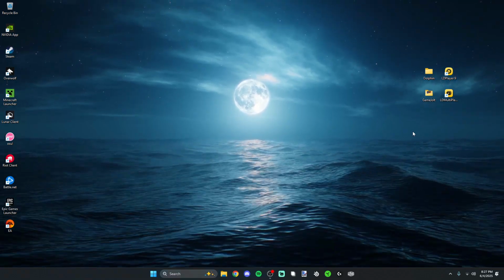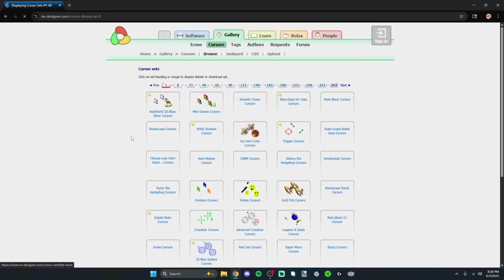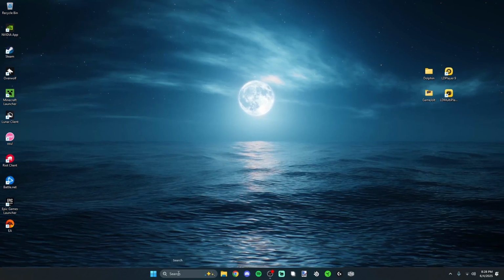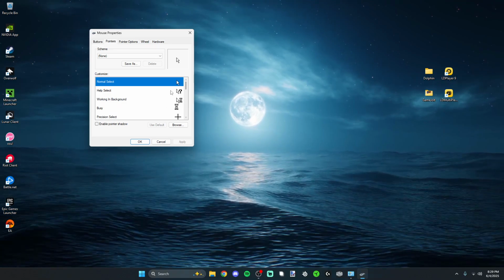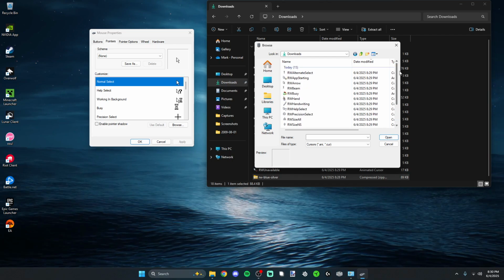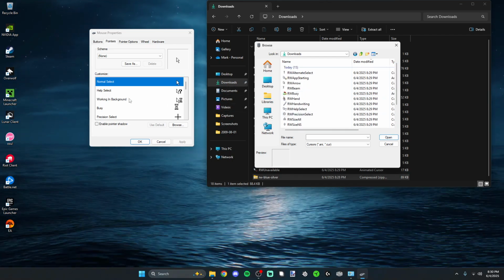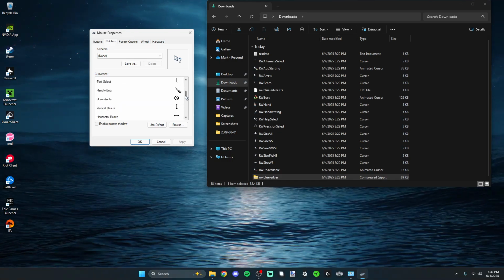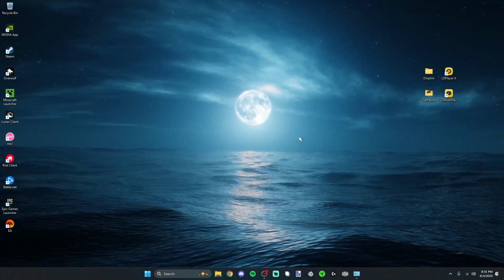How To Get ANY Custom Cursor On Windows 11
Here is just a simple guide that I wanted to put together to help anyone that needs it!